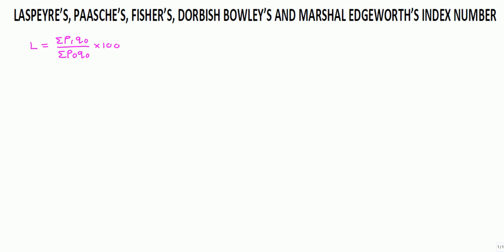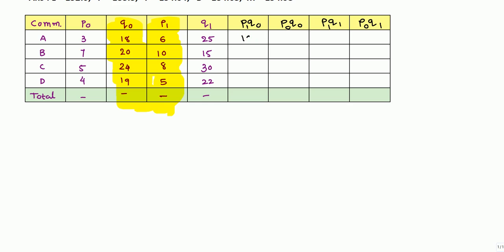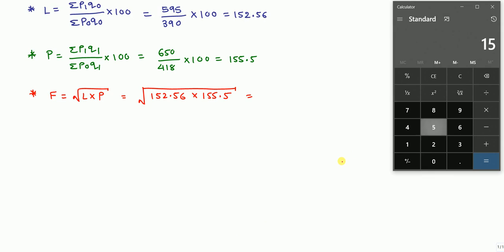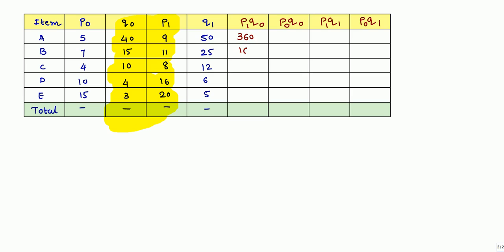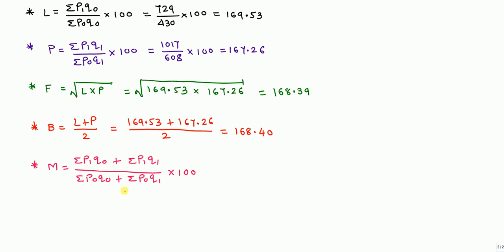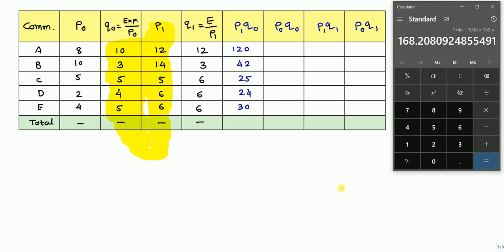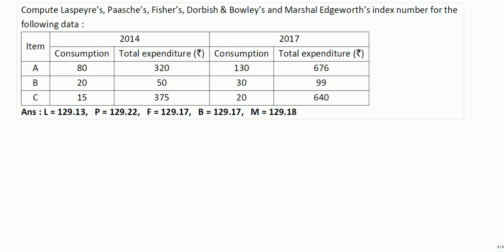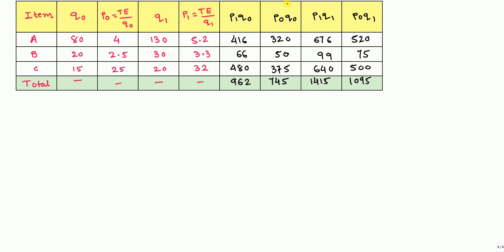3. B.Com. - 5 || Statistics || Unit - 3 || LPFBM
B.Com. Semester - 5 || Business Statistics || Unit - 3 || Index Number ||  LASPEYRE’S, PAASCHE’S, FISHER’S, DORBISH BOWLEY’S AND MARSHAL EDGEWORTH’S INDEX NUMBER || Part - 3 ||